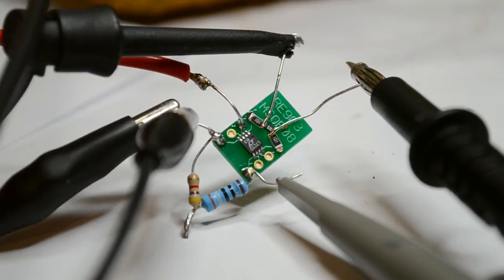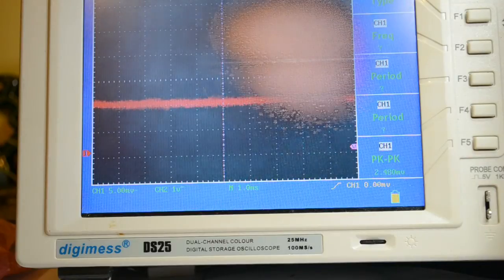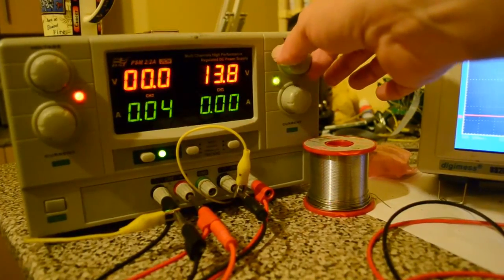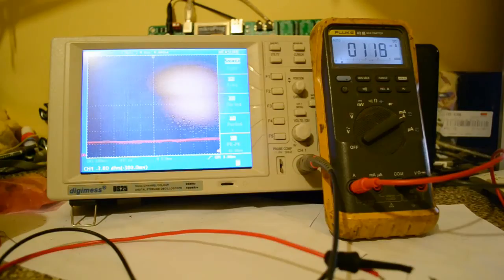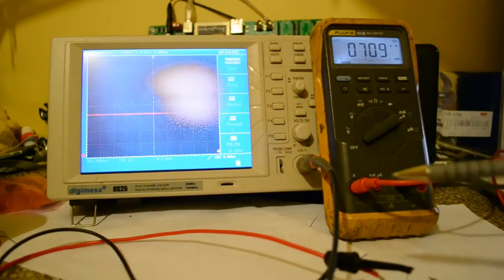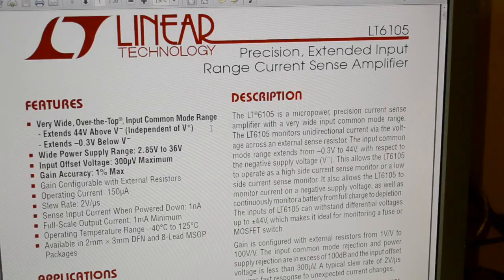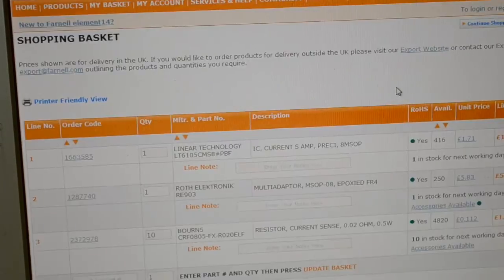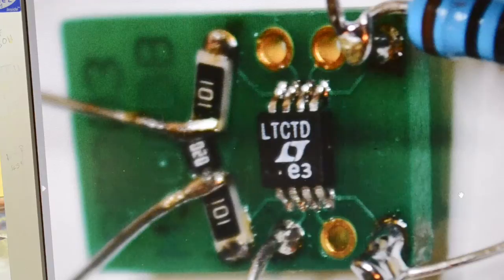Current Sense Amplifier, Current to Voltage conversion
Hi, a pretty simple current to voltage current conversion using the Linear Technology Extended Range Current Sense Amplifier.